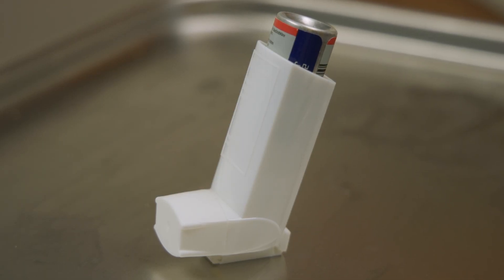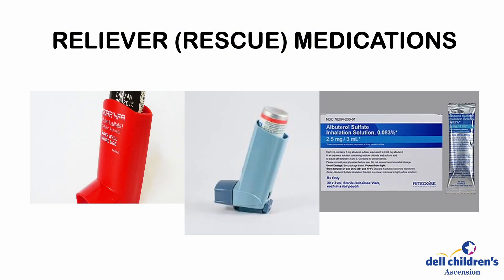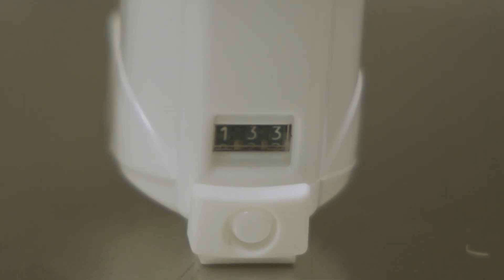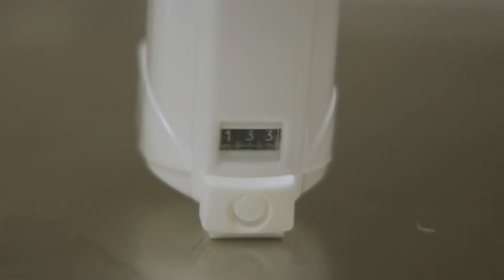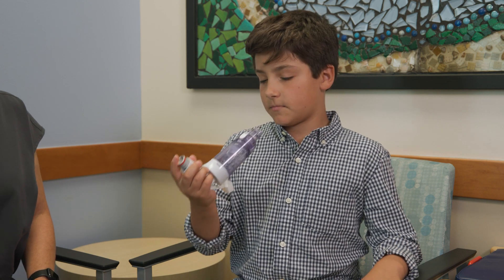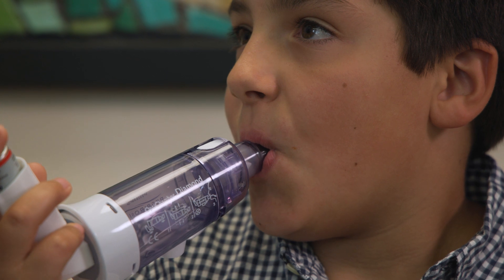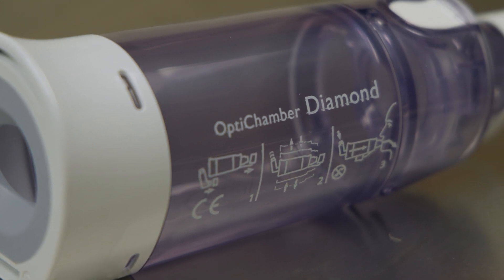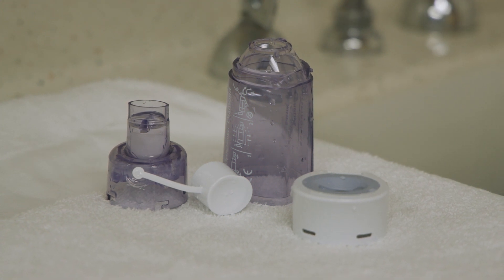Educational | Asthma | Metered Dose Inhaler with a mouthpiece | Dell Children's Medical Center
Your care team at Dell Children's in Central Texas explains the importance of using a spacer and will show you and your child how to use this mouthpiece with a reliever or rescue inhaler and a controller medication.